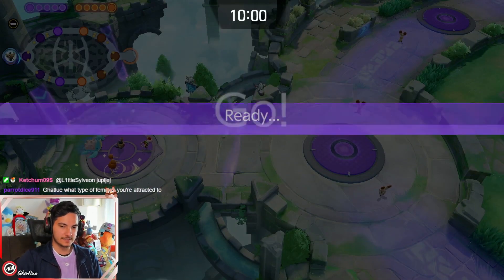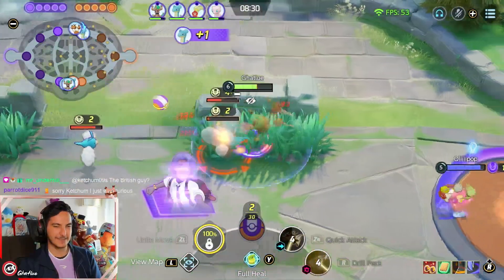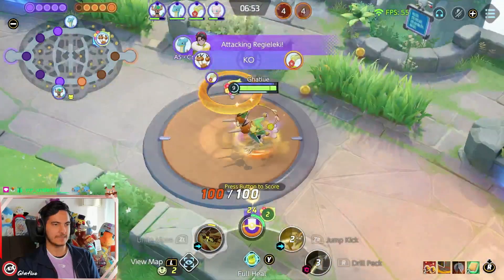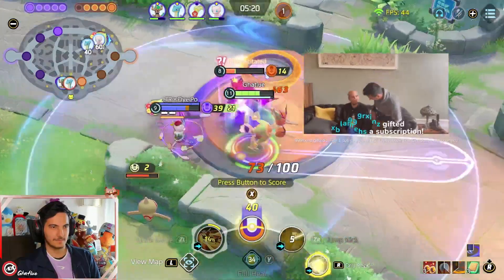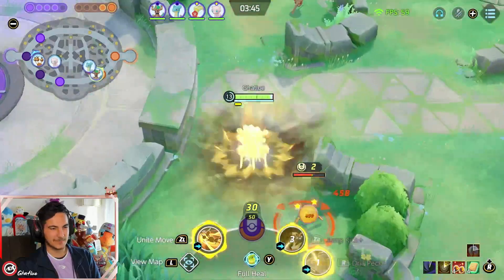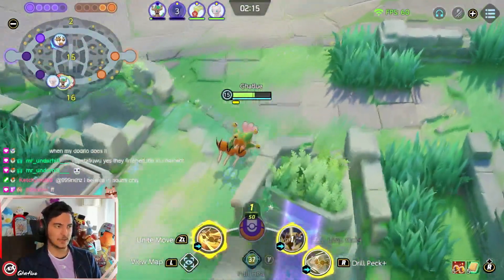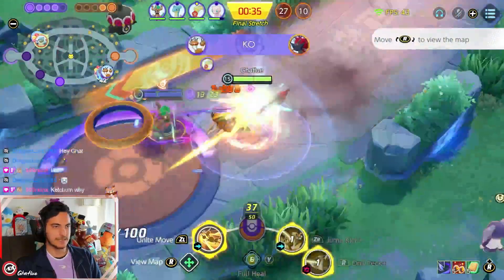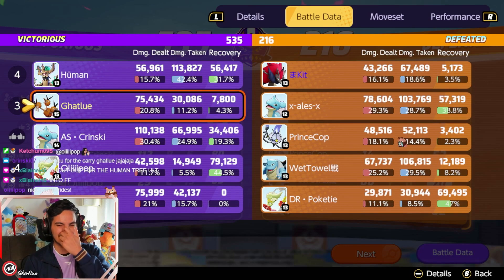DODRIO DRILPECK JUMPKICK TALK GUIDE. | Pokemon Unite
In this game I am trying to explain my thought process when I play Dodrio with Drillpeck Jumpkick.

Images used by Unite-DB